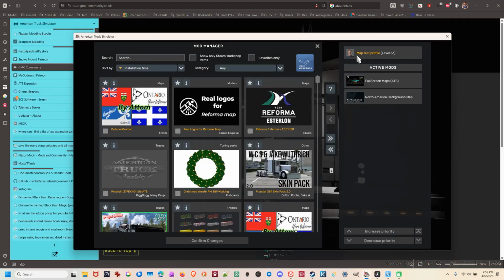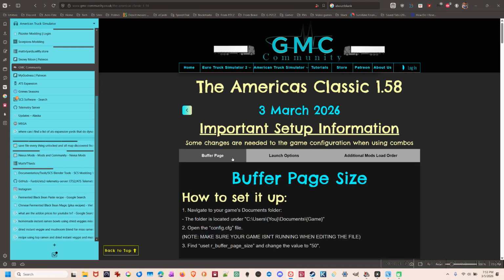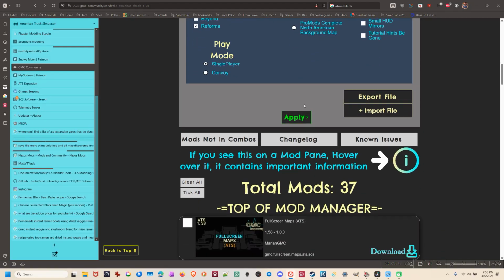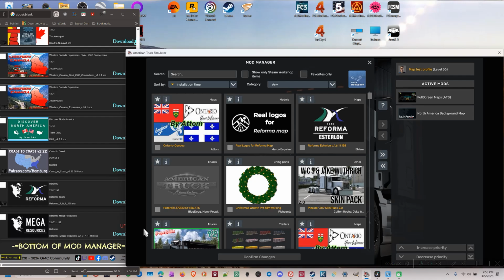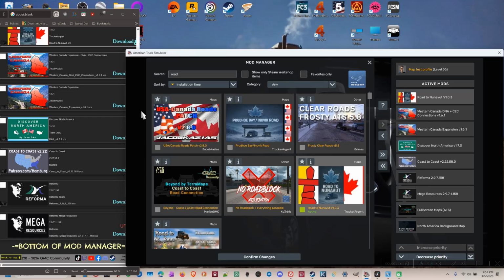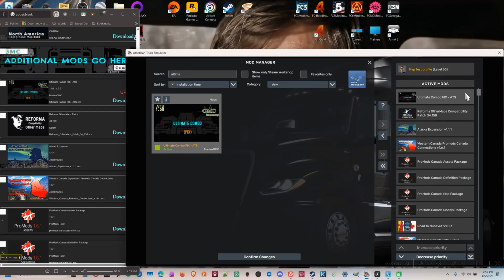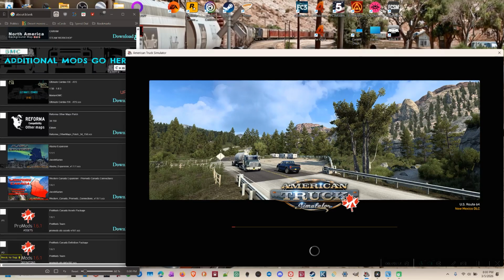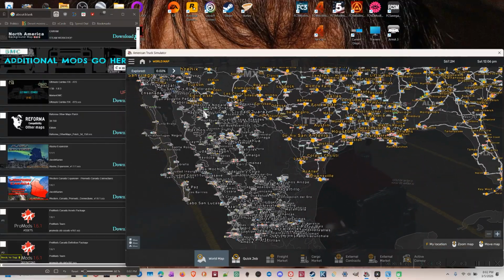EASY WAY TO INSTALL MAP MODS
See how easy it is to install long lists of map mods in an amazingly short amount of time.